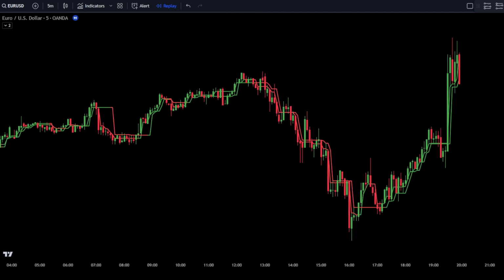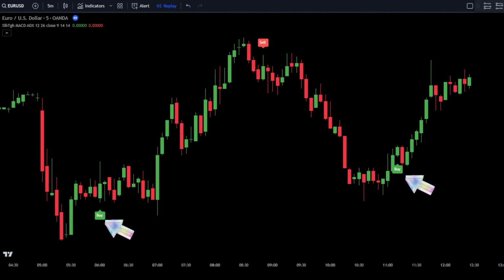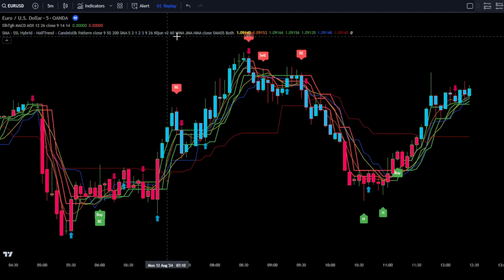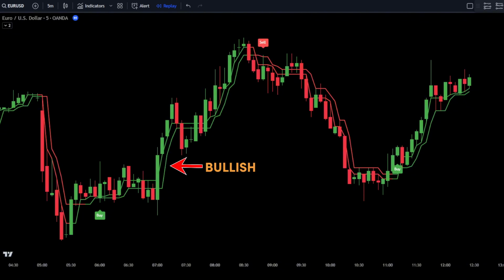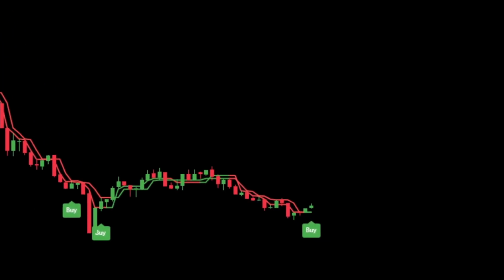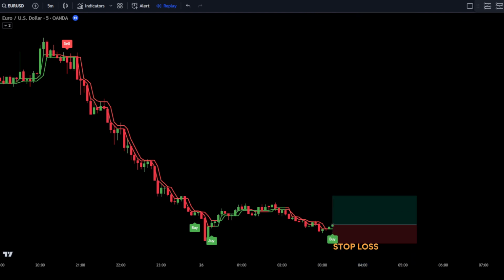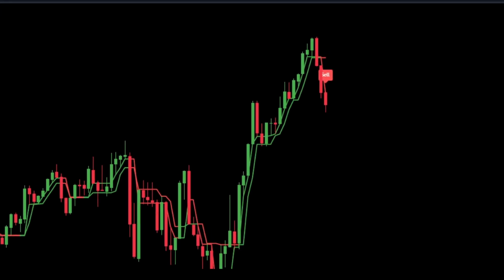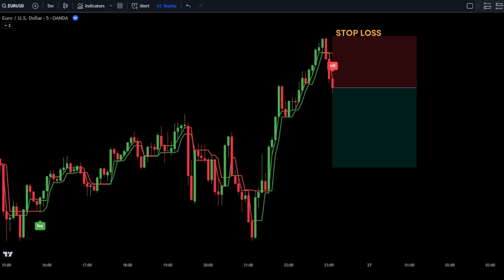Smart Scalping : The Reversal Strategy That Will Change Your Trading Game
In this video, we will discuss a reversal trading strategy using a 5-minute scalping method. The reversal trading strategy we will cover will utilize two free buy and sell indicators from Tradingview.

We will demonstrate this reversal trading strategy on 5-minute forex scalping; however, this scalping strategy can also be applied to various assets such as gold or xauusd, cryptocurrencies, stocks, and other assets.

The reversal indicators from Tradingview that will be used in this video are the SMA SSL Hybrid Halftrend and the MACD ADX.